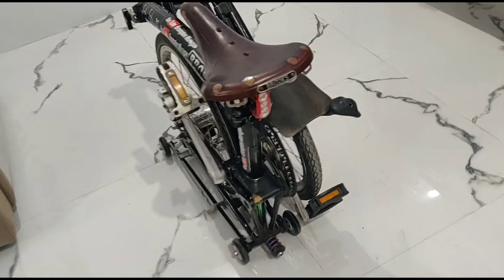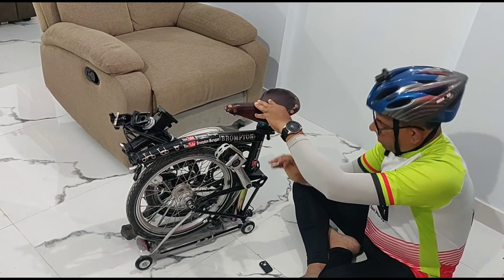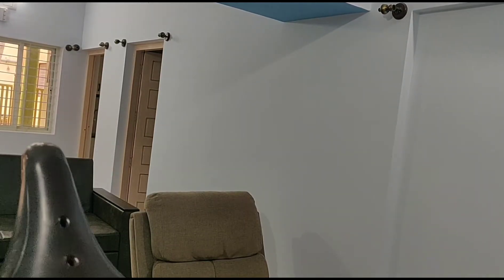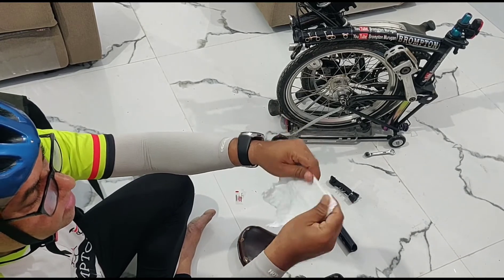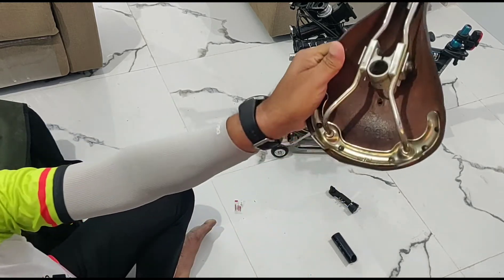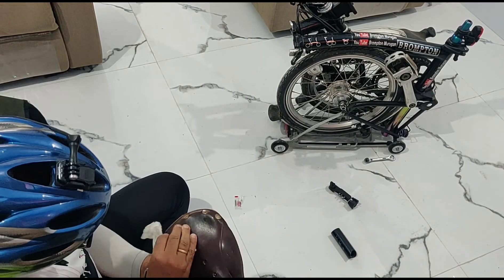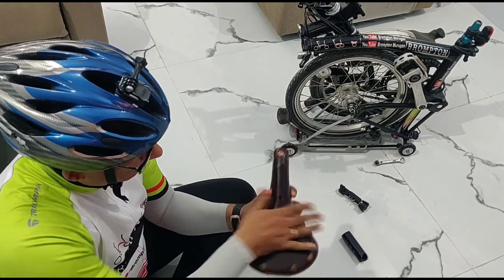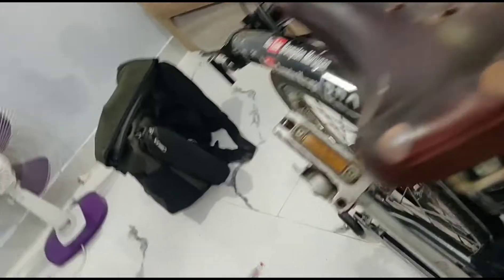Brooks Saddle - It's importance and Maintenance tips